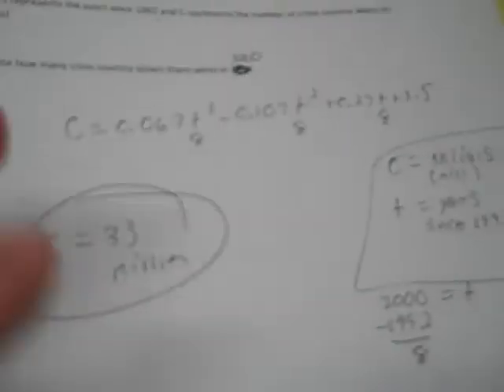2 polynomial standard